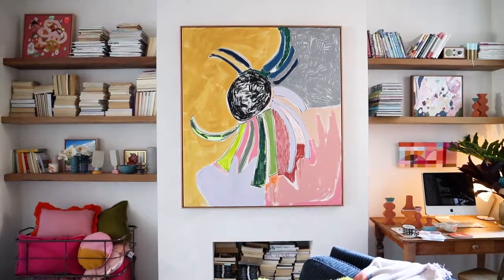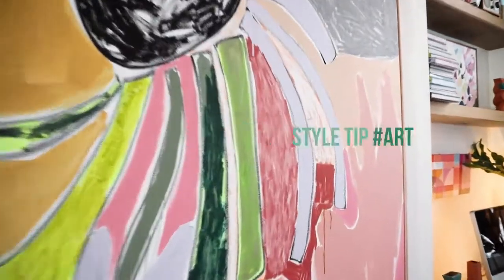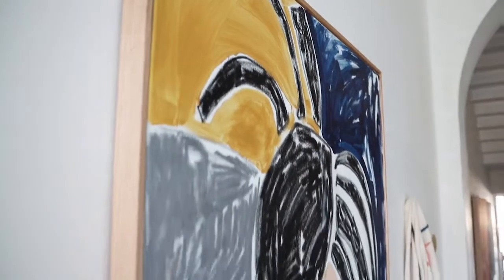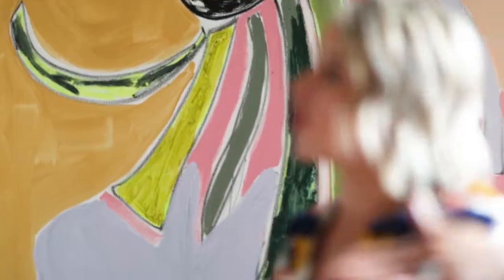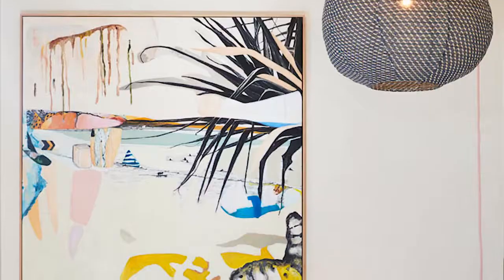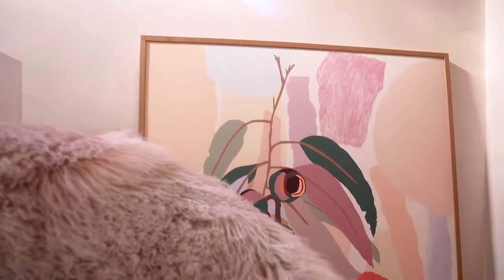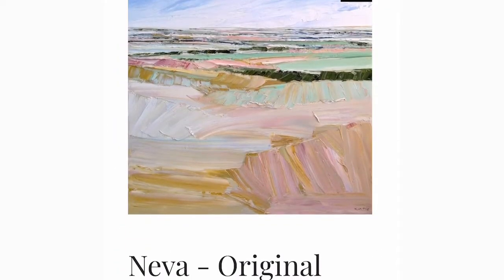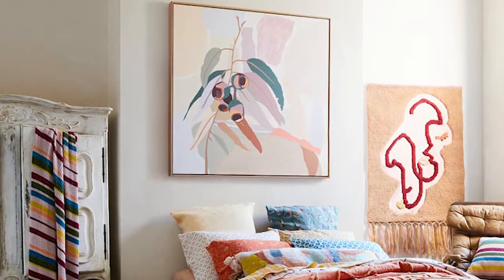Styling Tips by Julia Green - Styling with Art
Julia Green of Greenhouse Interiors talks about her top styling tips when it comes to styling a room with Art.